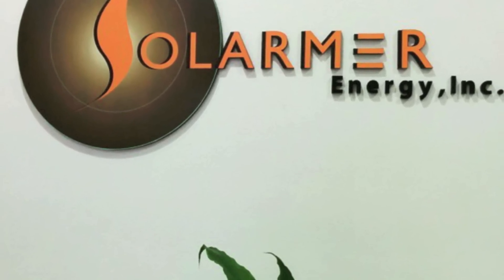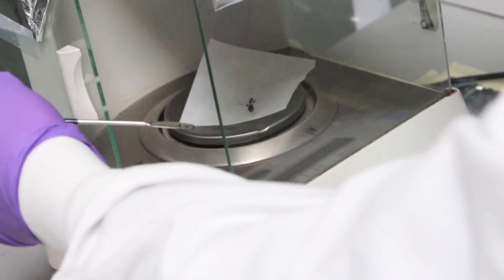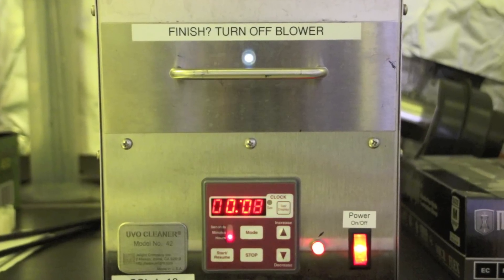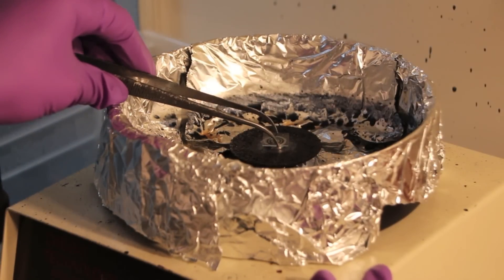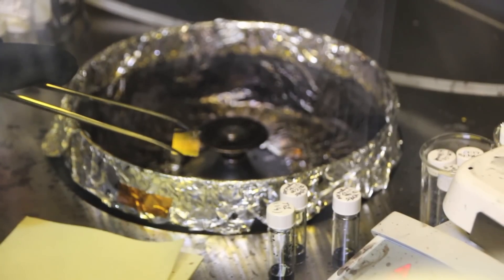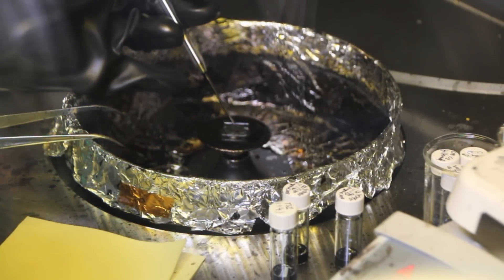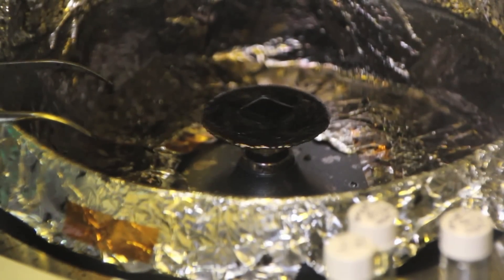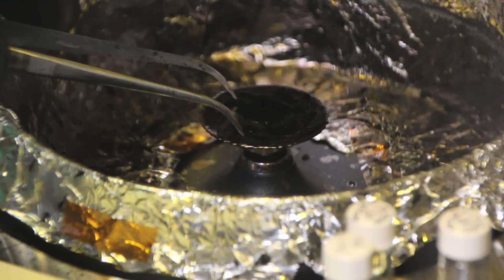PffBT4T-2OD Instructional Video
This video shows the optimal fabrication process for a solar cell using a sample batch of PffBT4T-2OD. The parameters of the recipe are optimized for each batch, so we will provide you a unique Quality Control datasheet for your specific order.